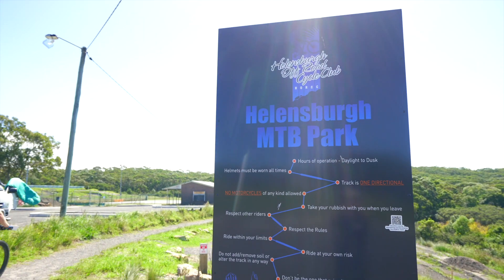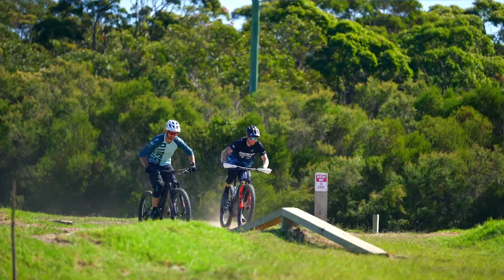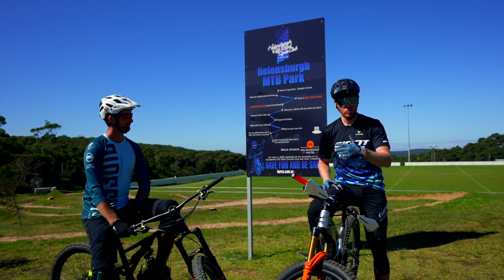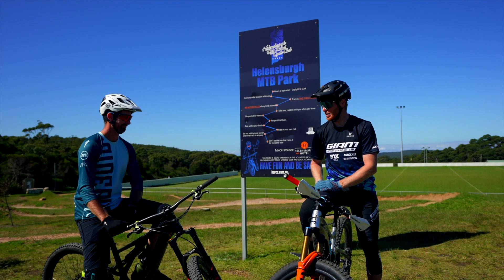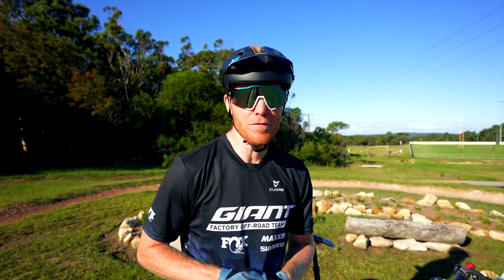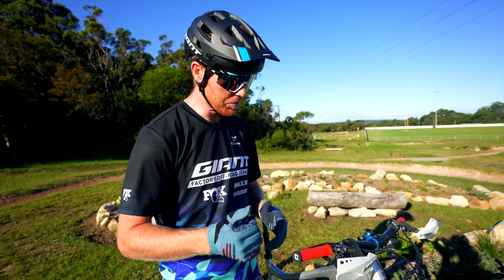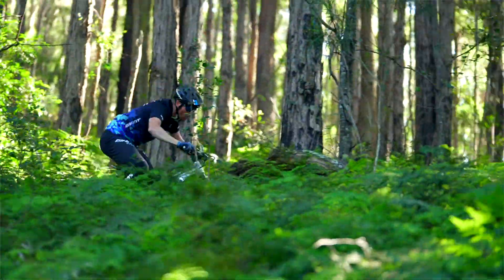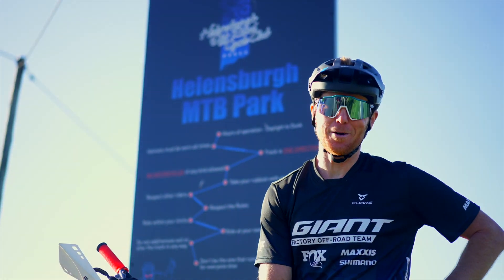Hidden Gems Ep1 ‘Helensburgh MTB Park’ with Josh Carlson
Welcome to first edition of a new regular feature in the mag where we will be traveling around the country to showcase some of Australia’s best trail spots with local inside knowledge from pro riders and industry icons. In this episode Giant Factory Off-Road Team member Josh Carlson is showing us around one of his favourite trail hubs, the Helensburgh MTB Park, which is located just a short distance from his hometown on NSW South Coast.